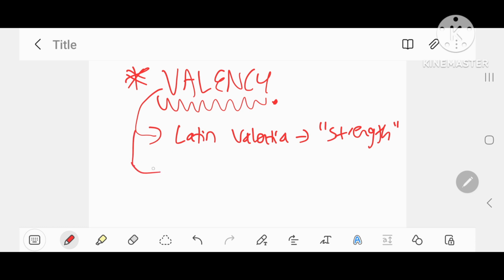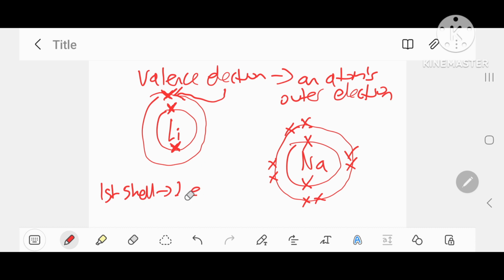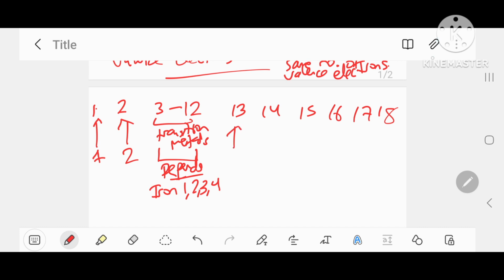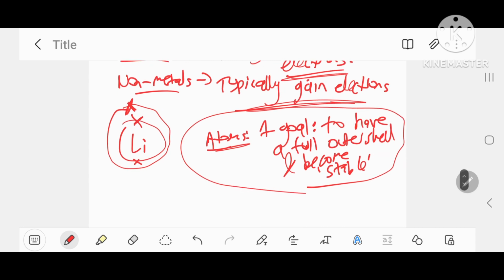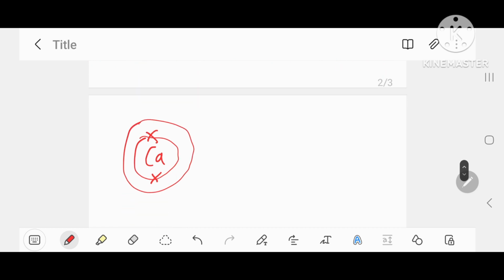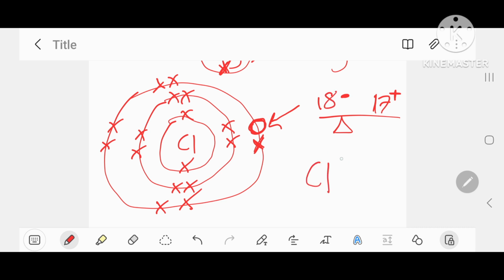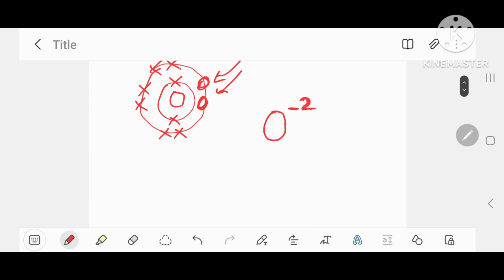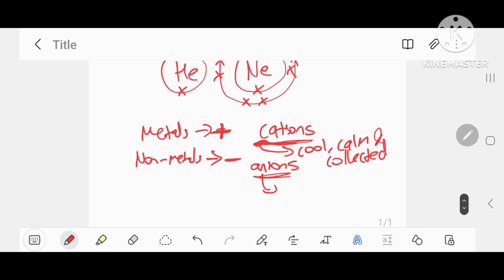Valency - Year 9 Science.